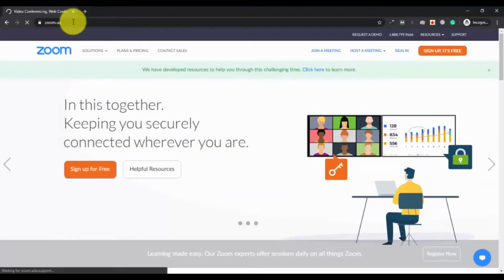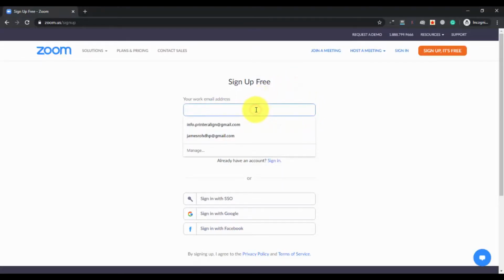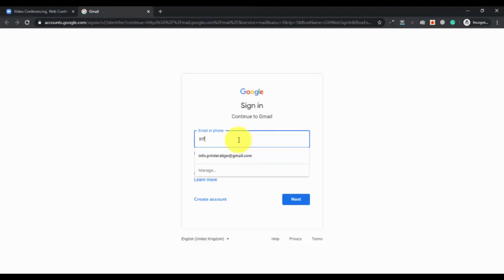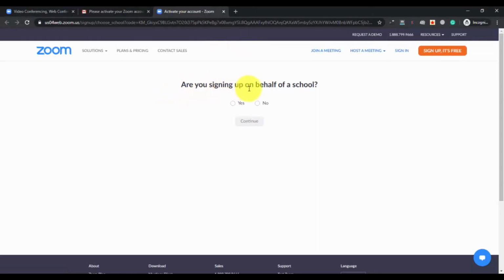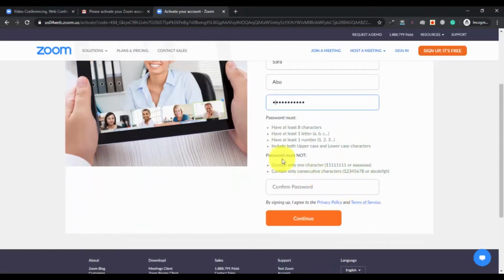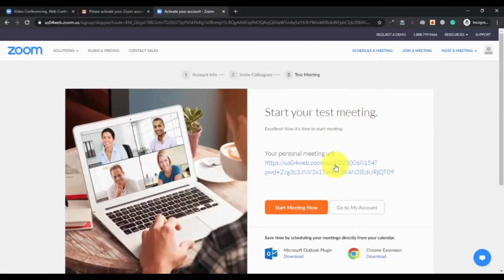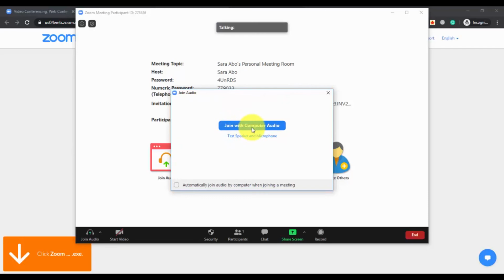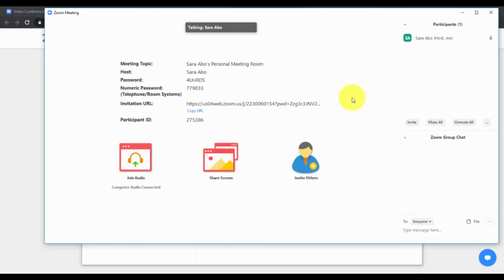How to Sign Up with Zoom Application - How to Use Zoom Video Conference Meeting App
👉🏻 Want more followers on Instagram? Want to drive more engagement to your Instagram profile? To know how to increase Instagram followers,

Zoom is a cloud-based video conferencing platform that can be used for video conferencing meetings, audio conferencing, webinars, meeting recordings, and live chat. In this pandemic, this tool is very helpful for online classes, meetings, and others. So if you also want to join the Zoom, here is the steps to sign up with the Zoom Video conference application.

Feeling bored? Join the Chatt Room and interact with people from all across the world. No, Sign Up, No Charges. Stay Anonymous and Have Fun!

👉🏻 KNOW ABOUT AGE CALCULATOR:
We all know our age in years but do you want to know your age in days? Use the age calculators and know how many days you have spent on earth.

👉🏻 BUSINESS NAME GENERATOR:
Confused about what to keep as your business name? Try the business name generator to find the most suited name for your business.